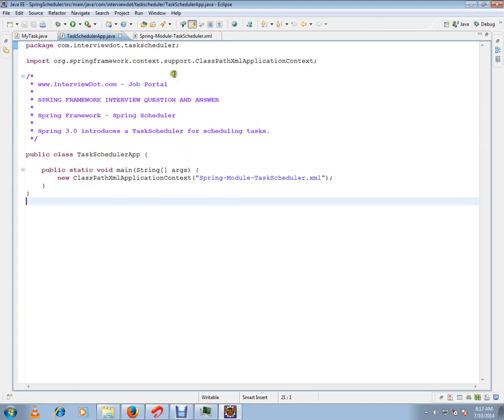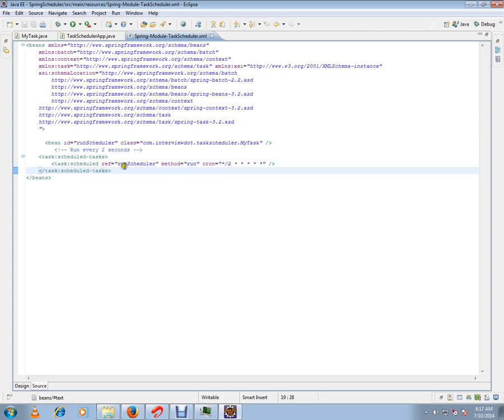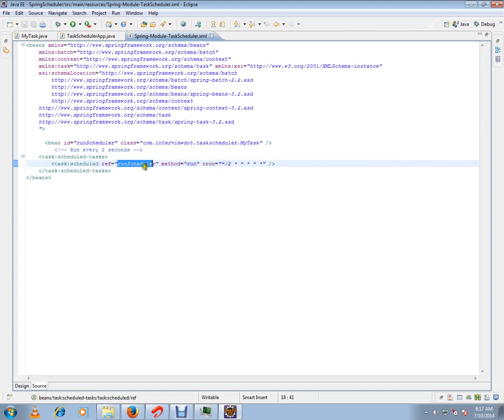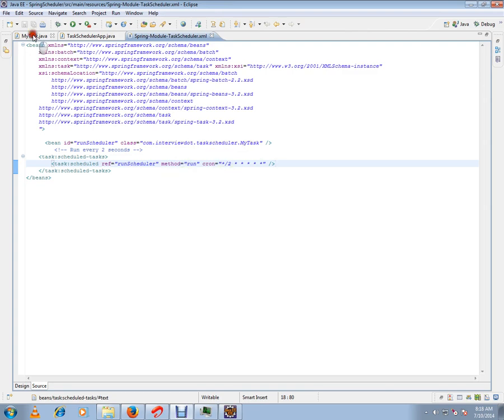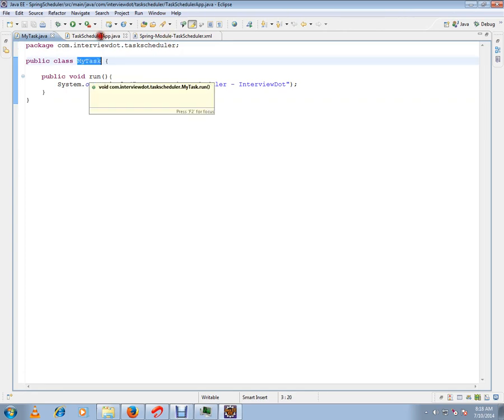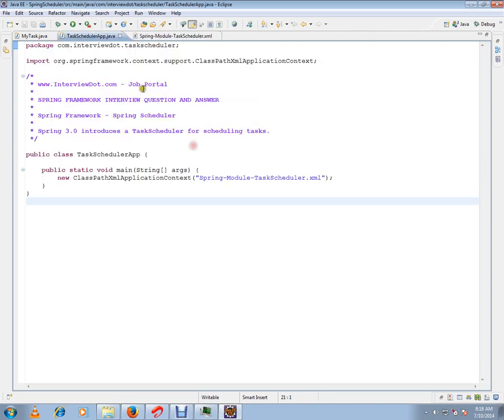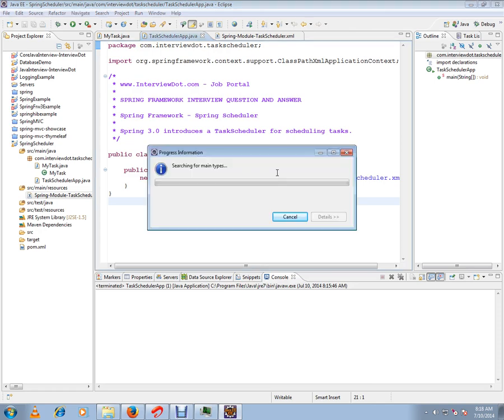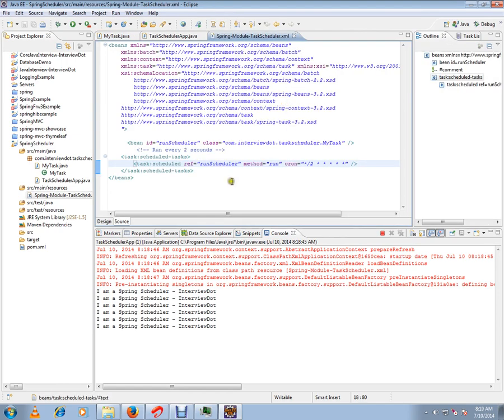SPRING FRAMEWORK SPRING SCHEDULER XML DEMO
to get notifications. SPRING FRAMEWORK SPRING SCHEDULER XML DEMO